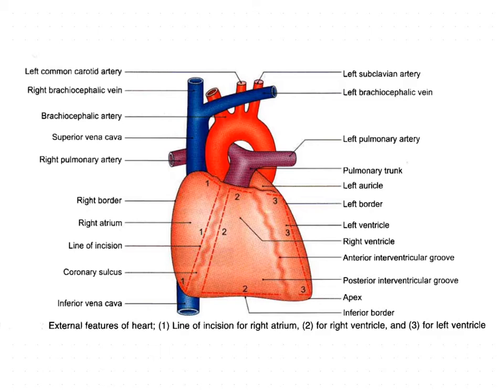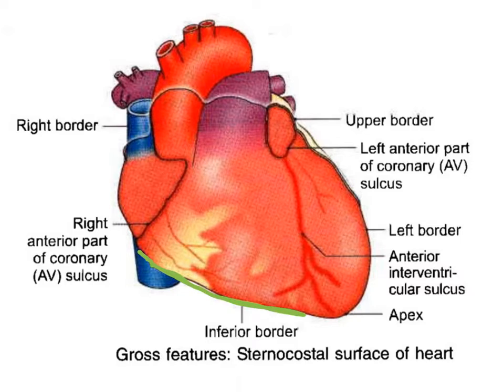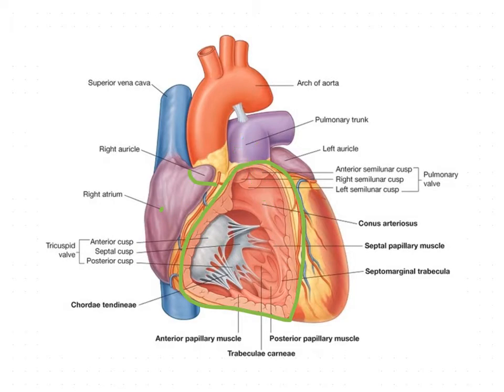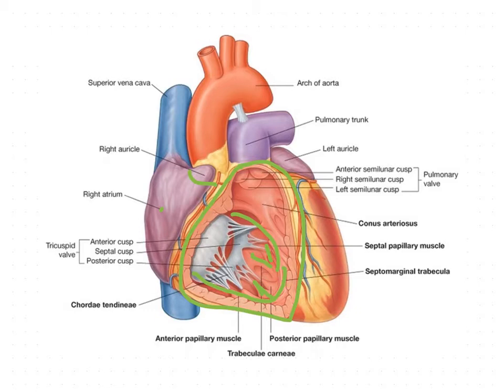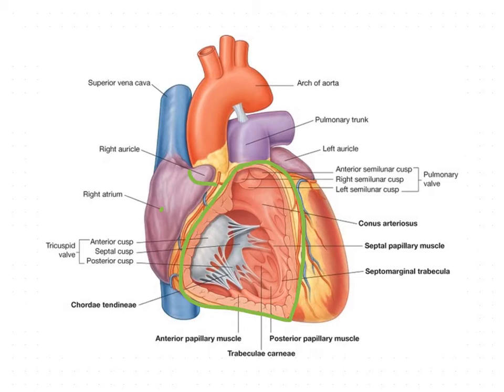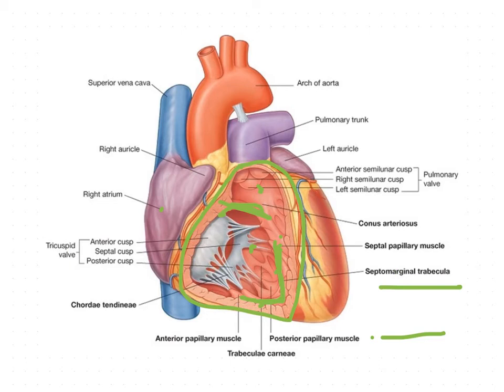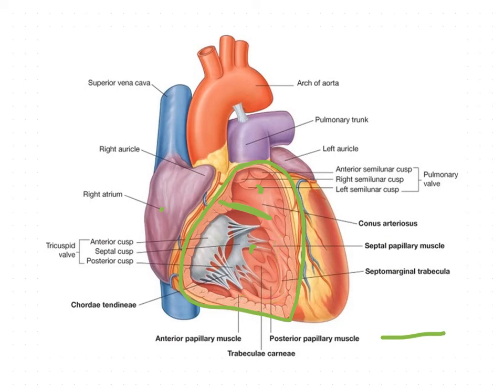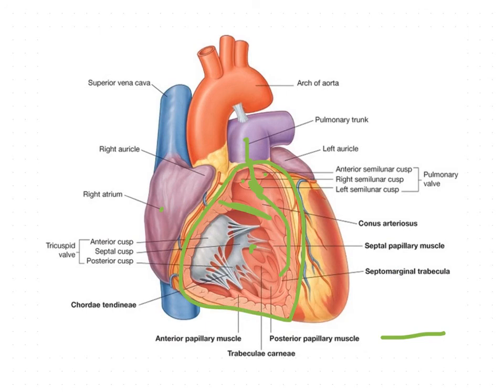Right Ventricle THORAX